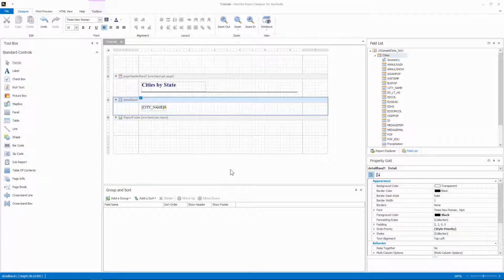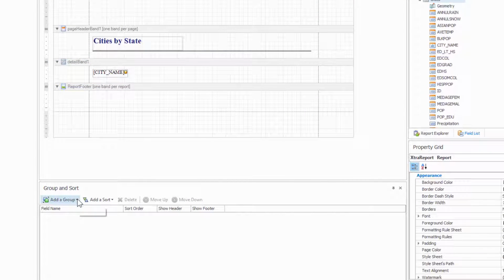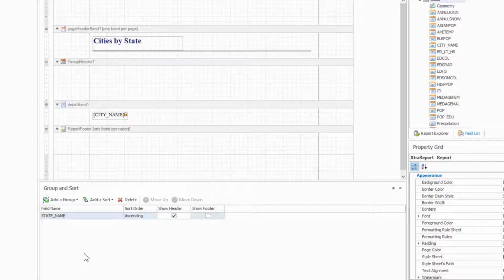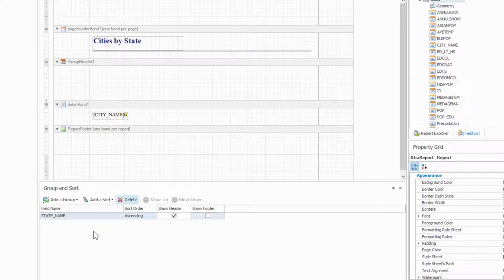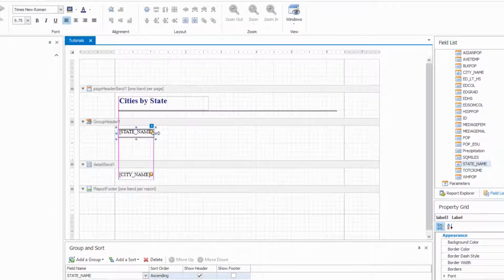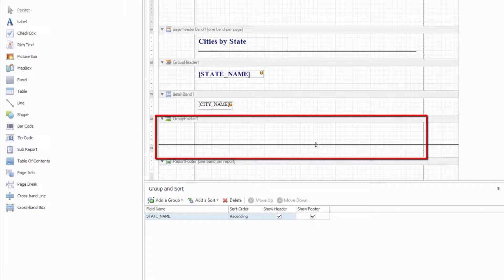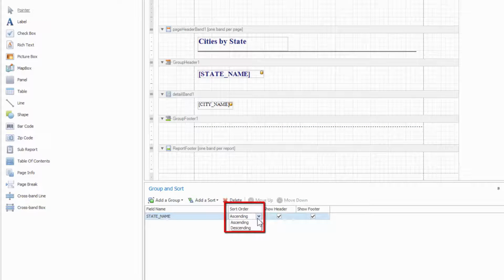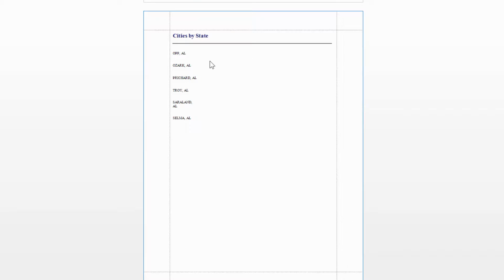Change or Apply Data Grouping to a Report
This video tutorial is one in a series of videos from XtenGeo on Report Designer for GeoMedia. It demonstrates how to change or apply data grouping to a report.